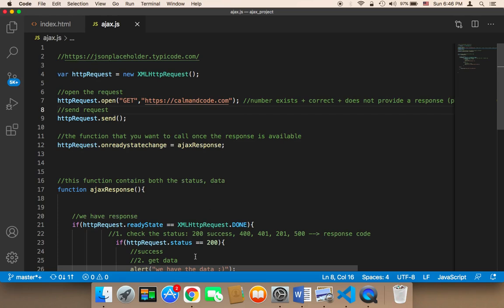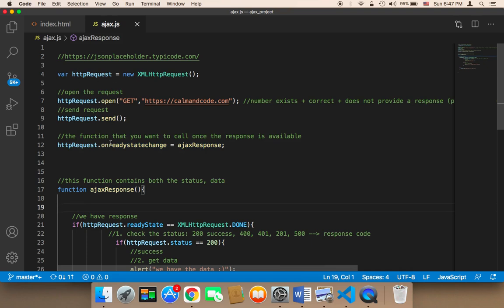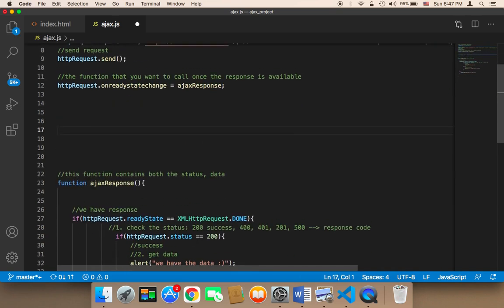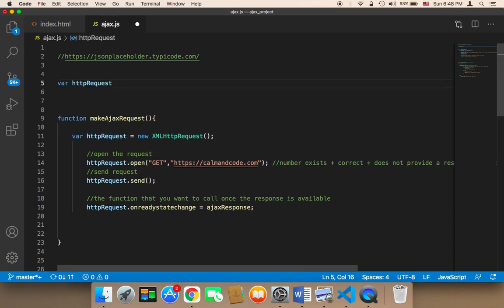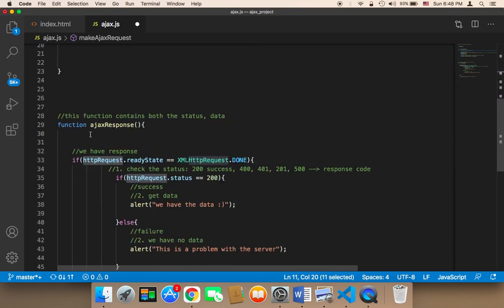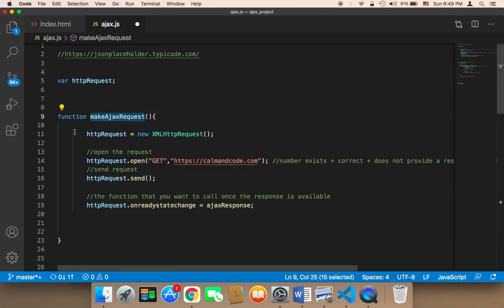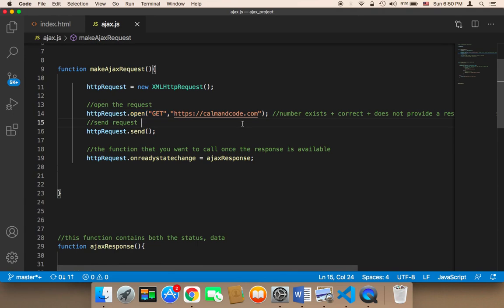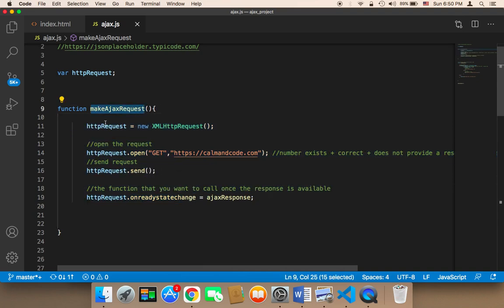Learn Javascript AJAX - Part 10